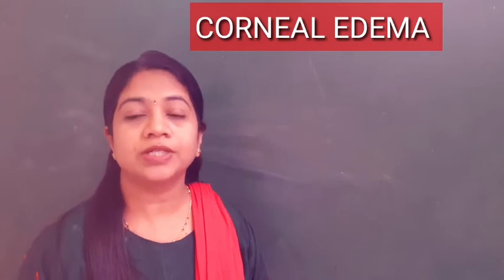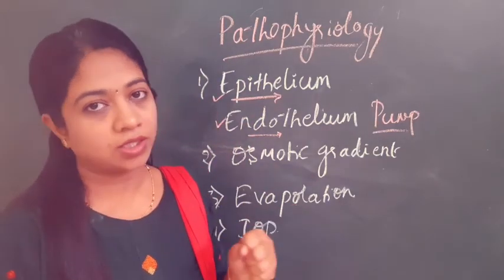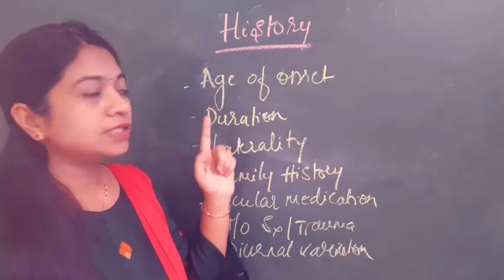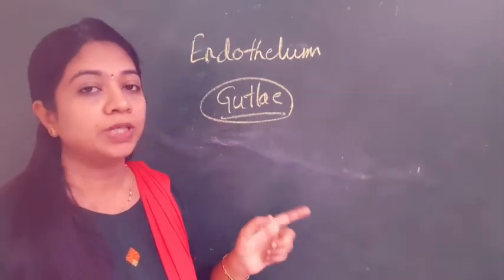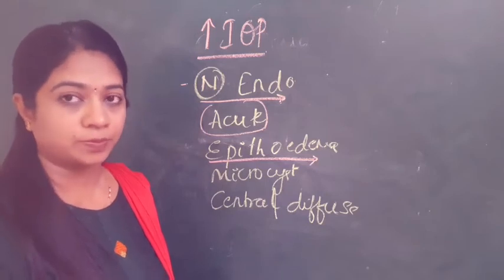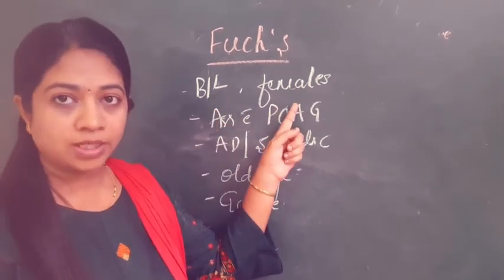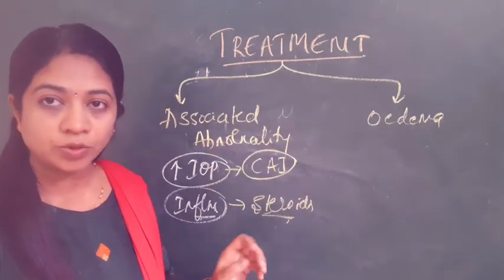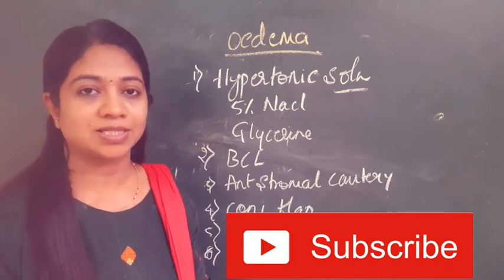Corneal Oedema|| Epithelial Oedema|| Stromal| Striate keratopathy|Signs| Treatment of Corneal oedema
This video contains all the details about
Corneal Oedema
 Epithelial Oedema
Stromal  Oedema
Striate keratopathy
Signs of Corneal Oedema
Symptoms of Corneal Oedema
how to examine for Corneal Oedema
endothelial dystrophies
various causes of Corneal Oedema
Treatment of Corneal oedema
Useful for Post graduates and undergraduates and also optometry students